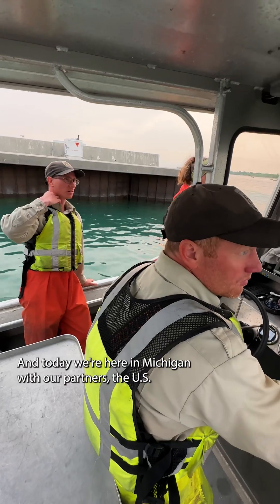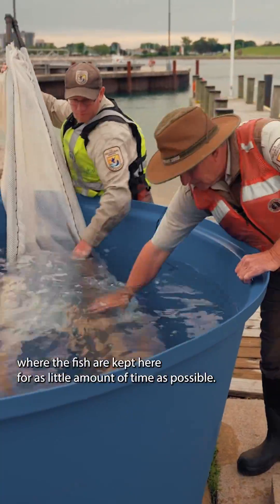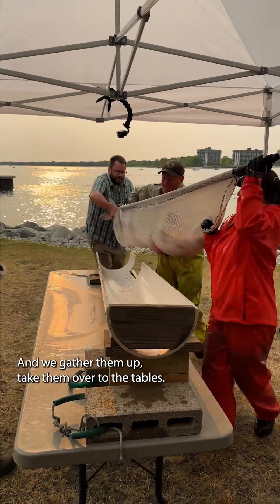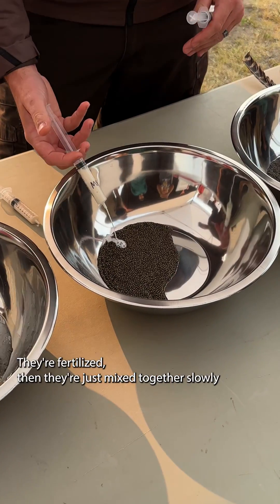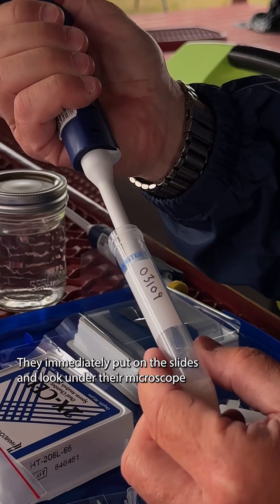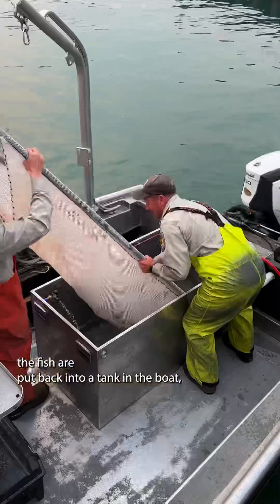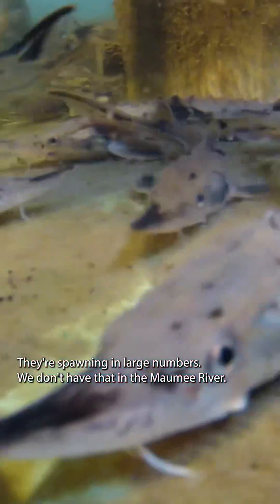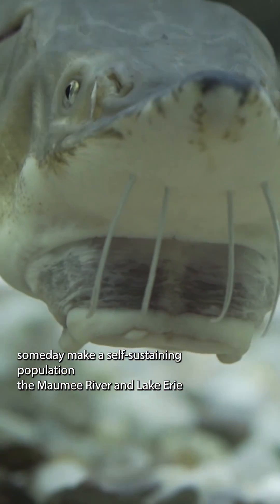Sturgeon Egg Collection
Director of Vertebrate Conservation, Dr. Matt Cross, takes us on an adventure with U.S. Fish and Wildlife Service to show the egg collection and fertilization process for Lake Sturgeon! 🌊🐟

The goal of this process is to return these fish to the Maumee River and Lake Erie in hopes of establishing a self-sustaining population.

Over the next several weeks, follow along for more behind-the-scenes updates about the Lake Sturgeon!